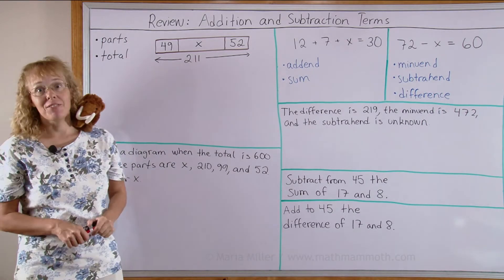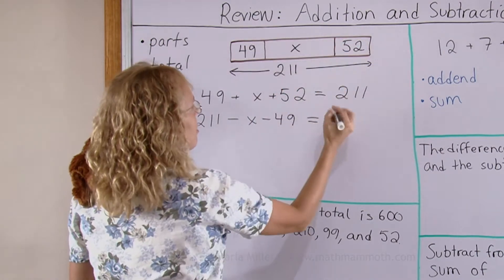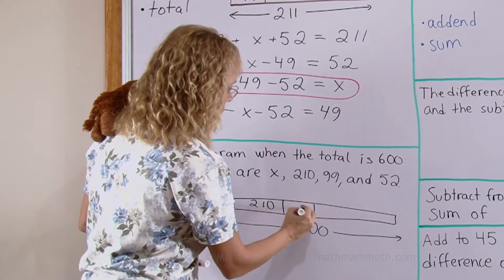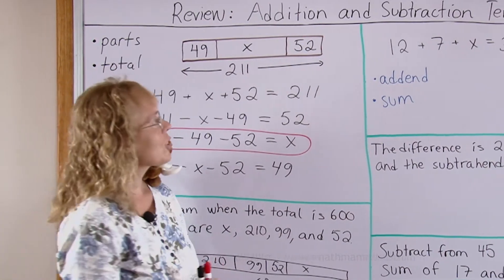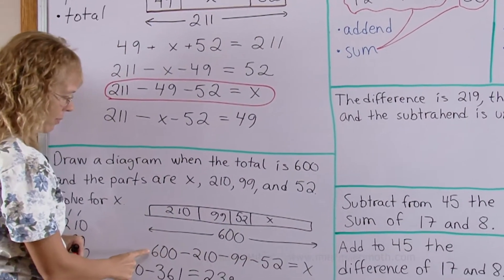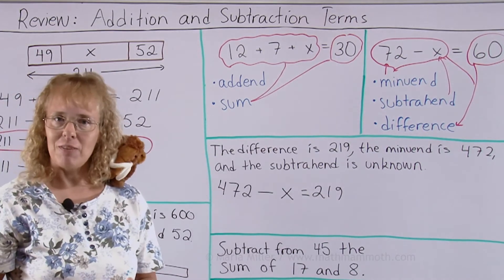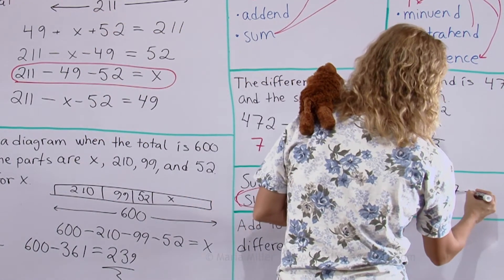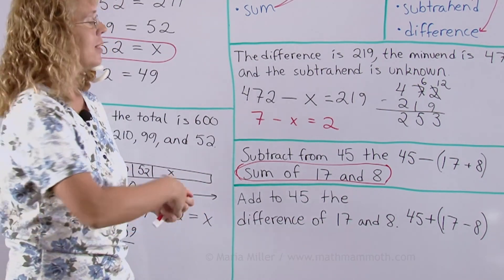Bar models for addition and subtraction equations, plus terminology (5th grade math)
Both addition and subtraction have to do with parts and a total. We can draw a bar model to illustrate addition and subtraction equations, and vice versa: write various addition and subtraction sentences from the given bar model.

Secondly in this lesson we look at terminology related to addition and subtraction: addend, sum, minuend, subtrahend, and difference. These are tied in with simple expressions and equations.